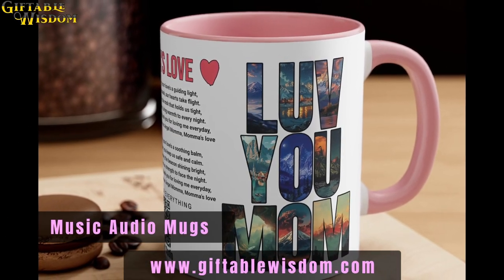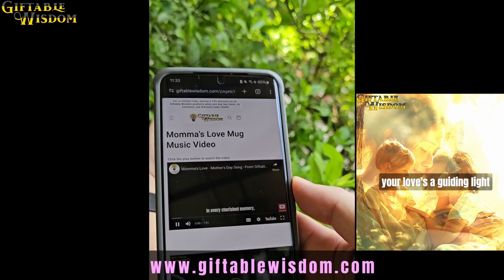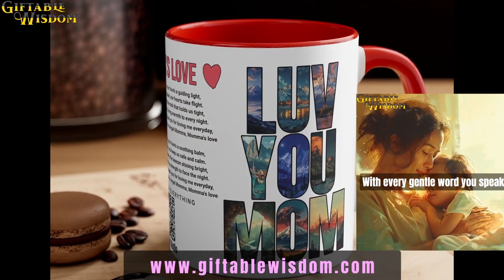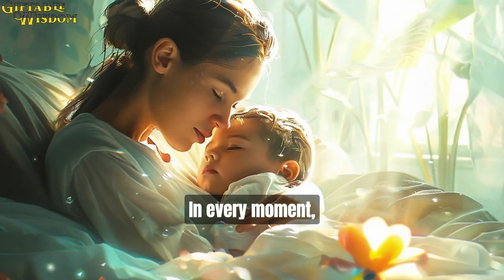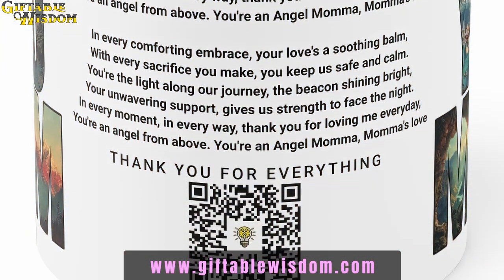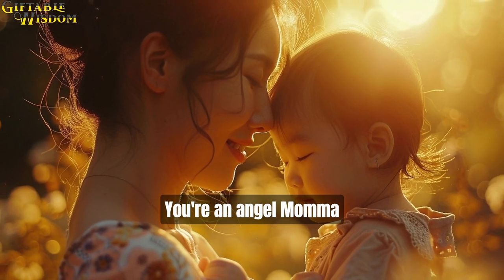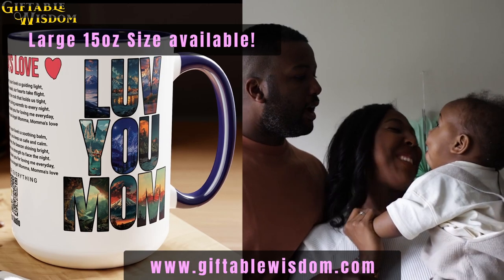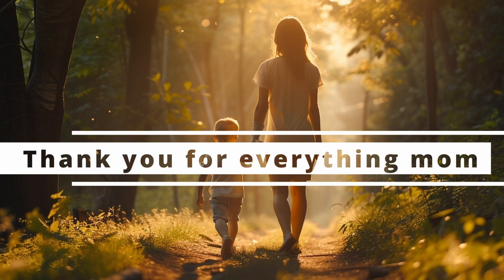Momma's Love - Mother's Day Song - From Giftable Wisdom - Interactive Coffee Mug Gifts for Mom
Show your mom how much you love her with this Mother's Day Interactive Audio Music Lyrics Mug

(Verse 1)
In every cherished memory,
Your love's a guiding light,
With every gentle word you speak,
Our hearts take flight.

(Pre-Chorus)
You're the heart of our family,
The rock that holds us tight,
Your selflessness and kindness,
Bring warmth to every night.

(Chorus)
In every moment, in every way,
Thank you for loving me everyday,
You're an angel from above.
You're an Angel Momma, Momma's love

(Verse 2)
In every comforting embrace,
Your love's a soothing balm,
With every sacrifice you make,
You keep us safe and calm.

(Pre-Chorus)
You're the light along our journey,
The beacon shining bright,
Your unwavering support,
Gives us strength to face the night.